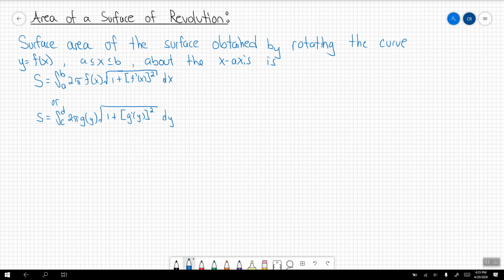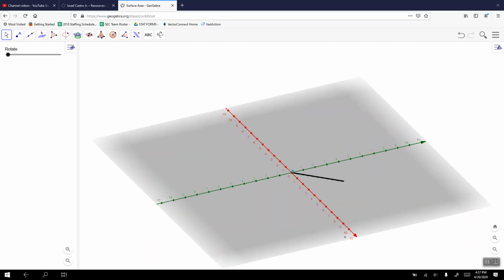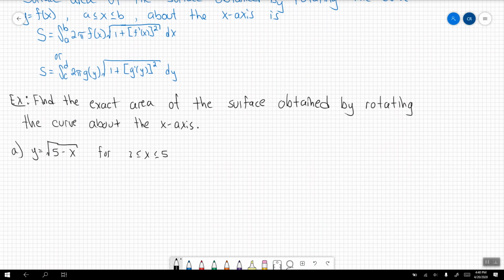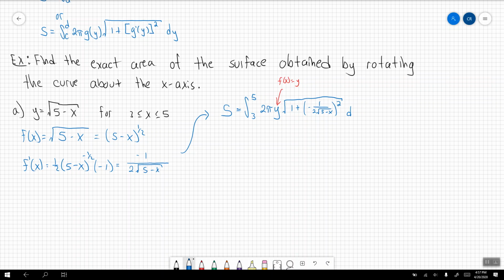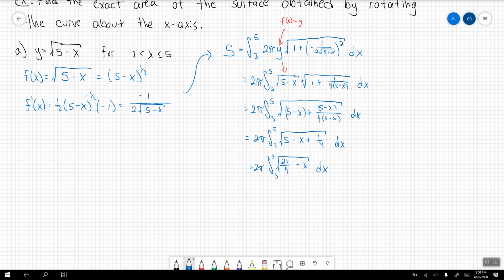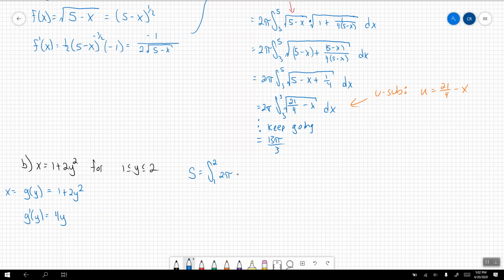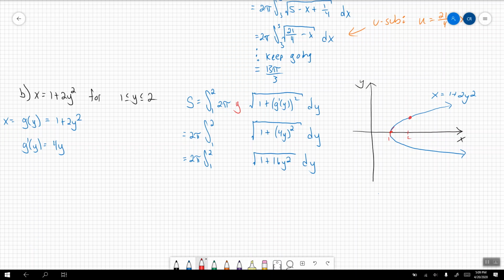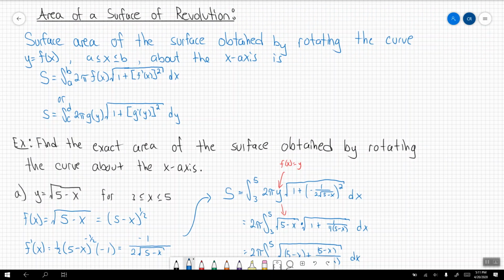Surface Area of a Revolution (Calc II)